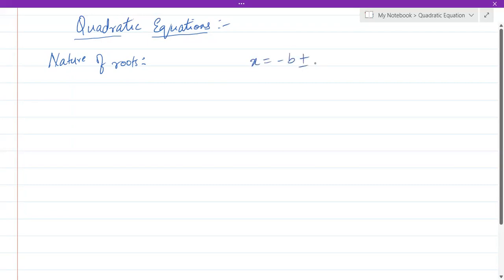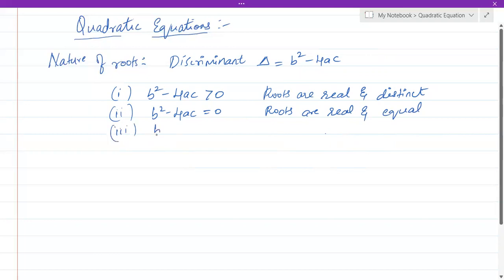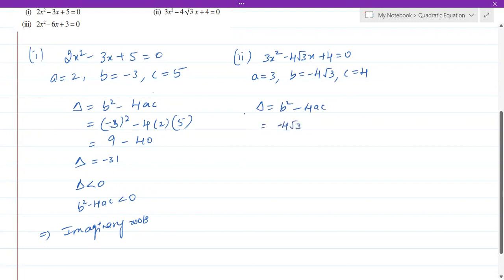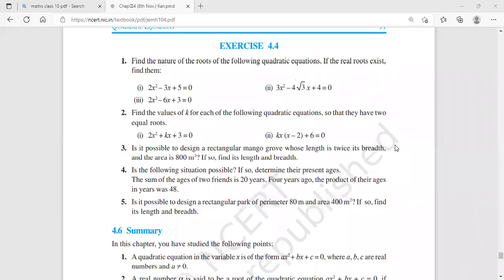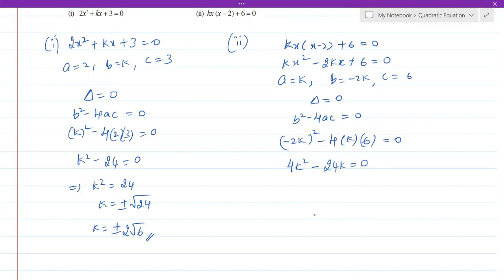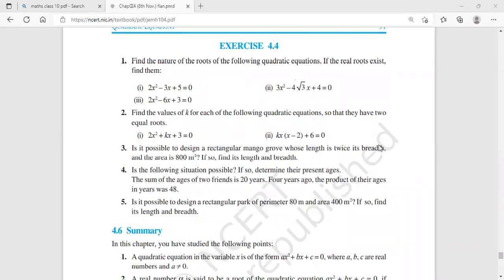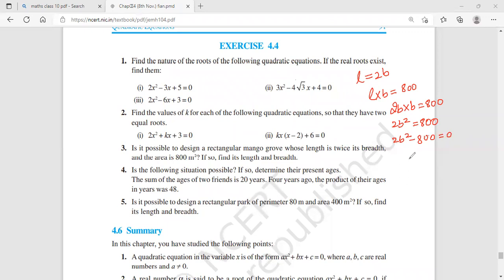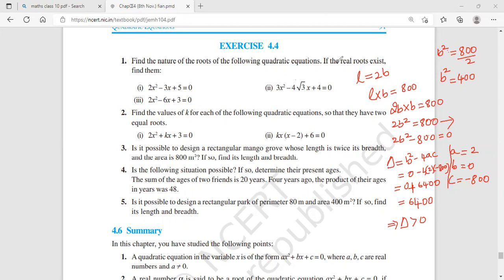Quadratic Equations Part 08